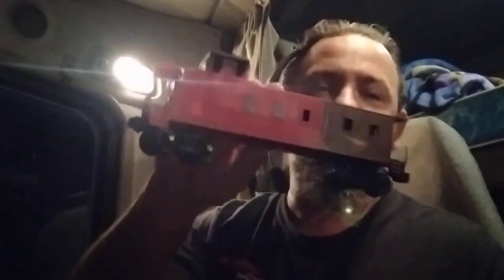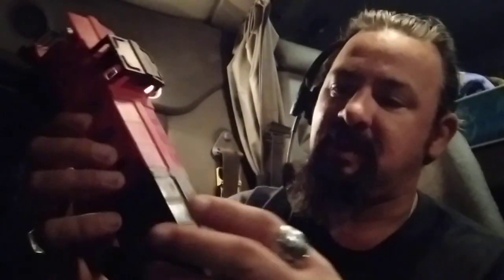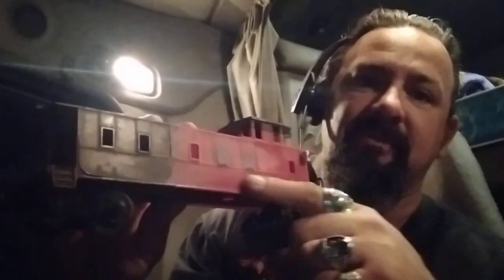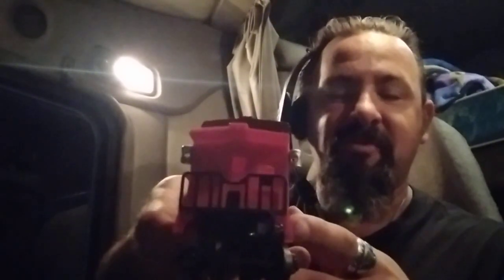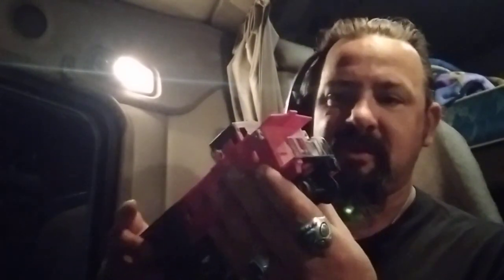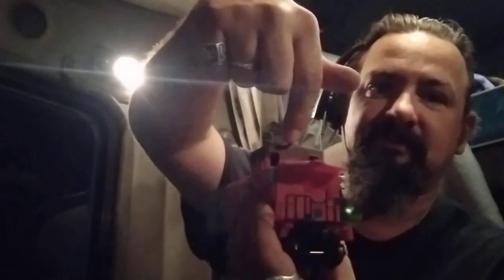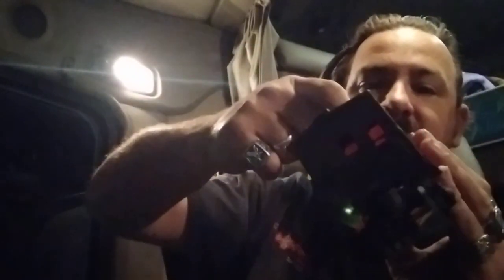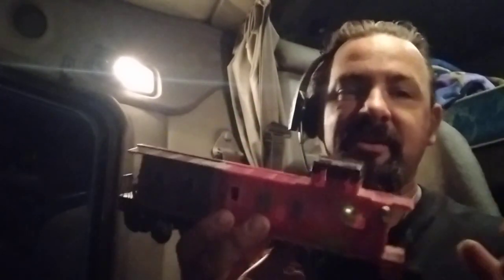quick video of how I made the ladder ends and progress on the kitbash caboose.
in this video I show a old school hack to making some straight wire for modeling. trains oscale ogauge lioneltrains menards kline steamturbine #027